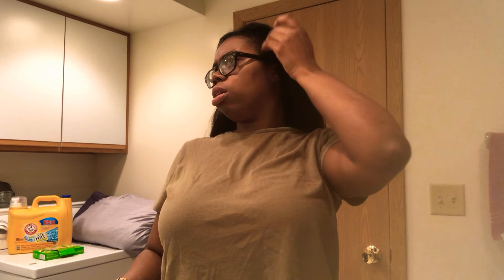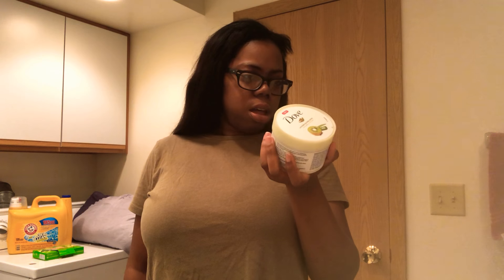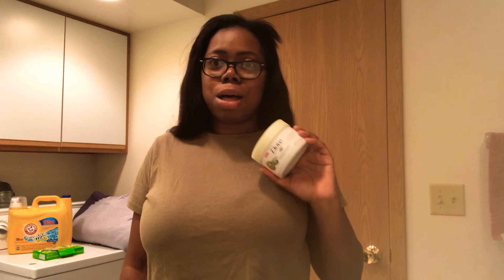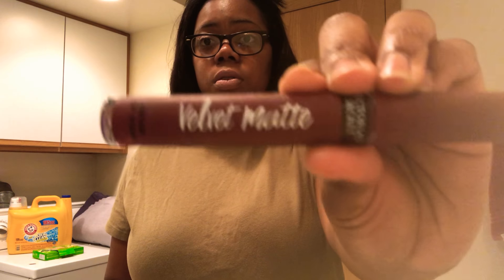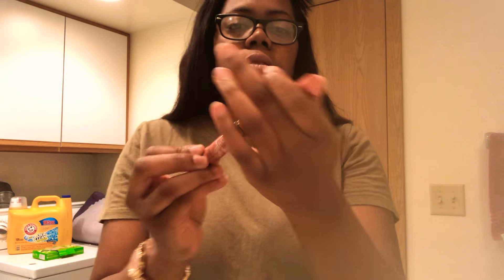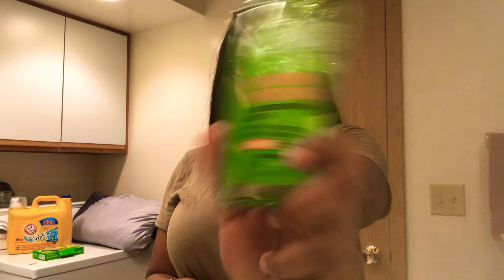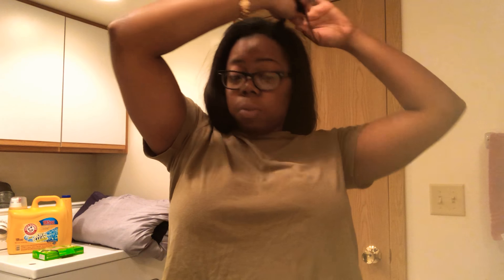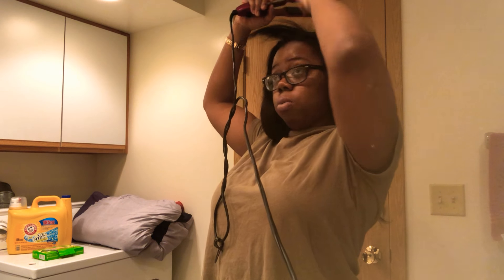Beauty & Hair Tingz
Hey Fash Dolls ✨

Here’s a short beauty haul

Instagram • @TheFashionMurder
Twitter • @TheFashionCocoa